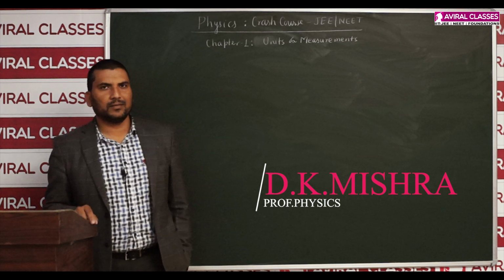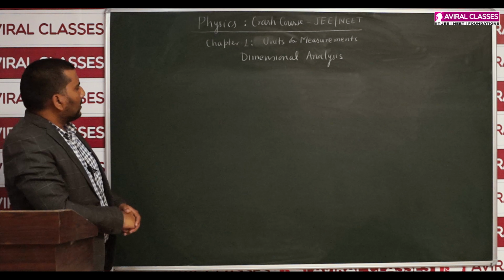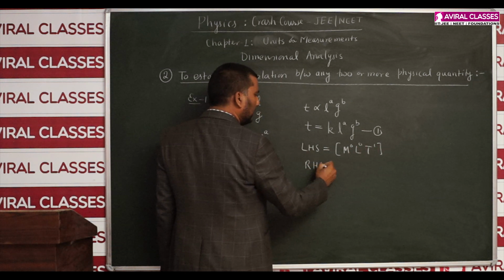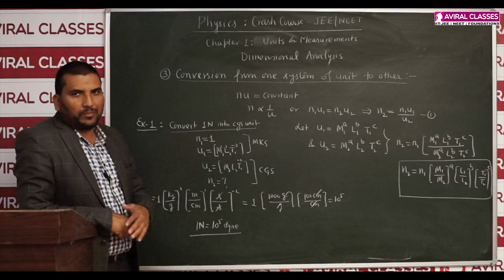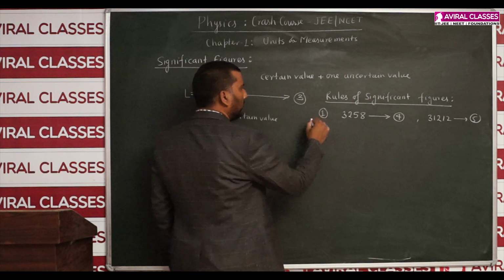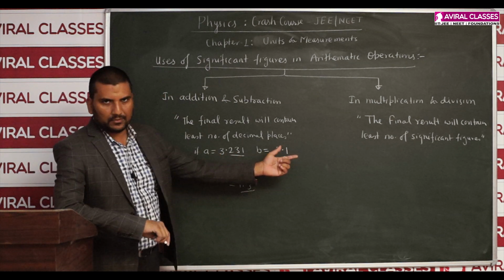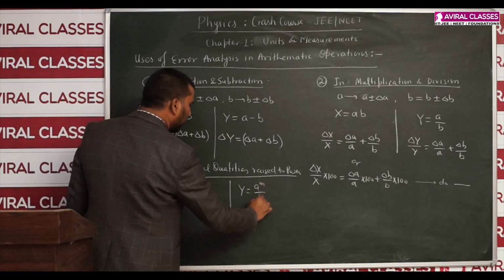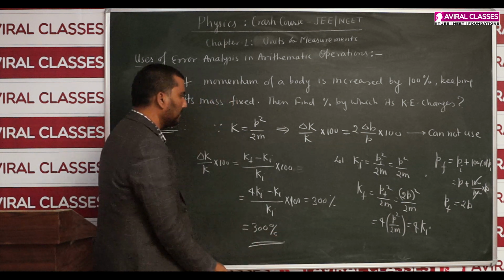Crash Course: Chapter 1 Units and Measurements, By D.K. Mishra-Aviral Classes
Crash Course: Chapter 1 -Physics- Units and Measurements, By D.K. Mishra-Aviral Classes